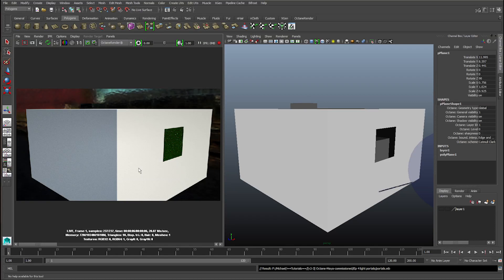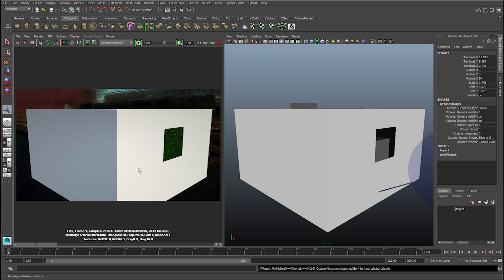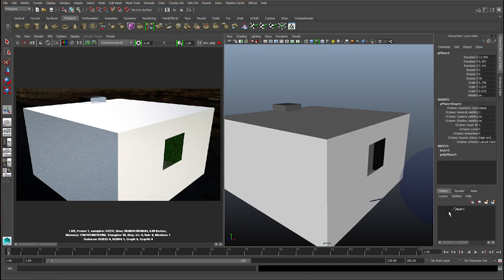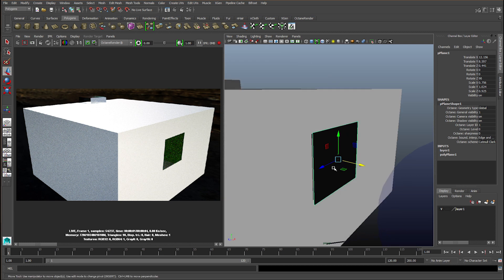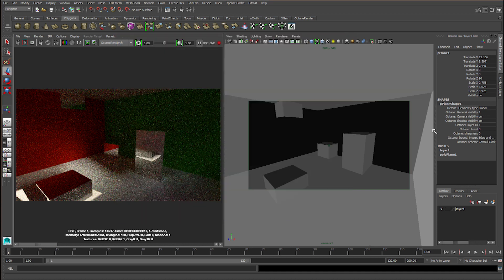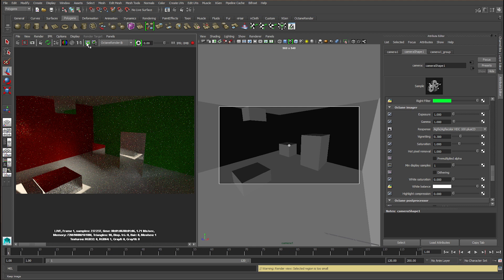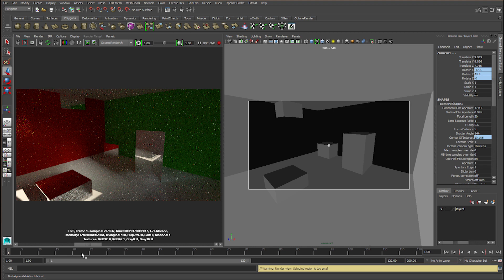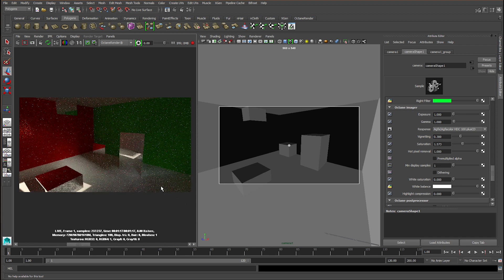[Octane Render 2.0 Tutorial] - Maya - Portals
Welcome to the new tutorial series for Octane Render 2.0 for Autodesk Maya. In this tutorial we will go through light portals.